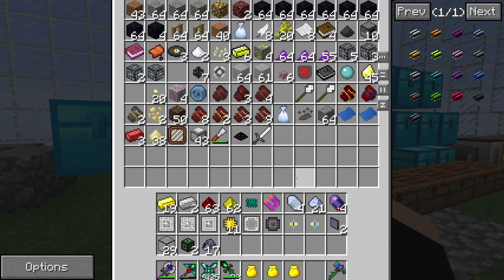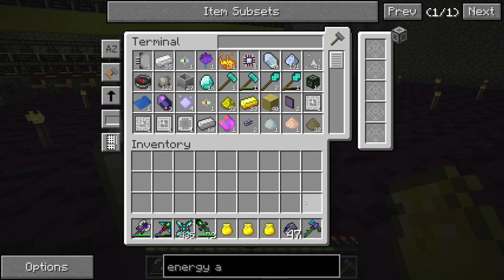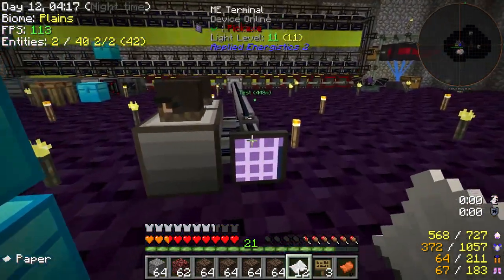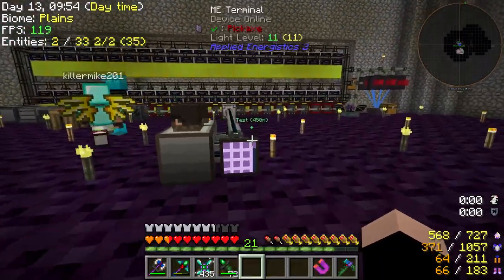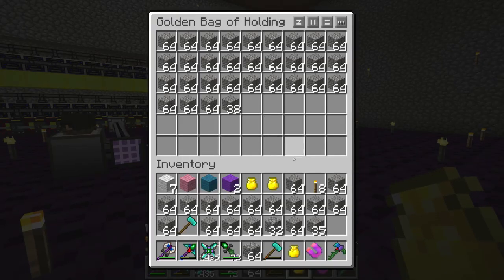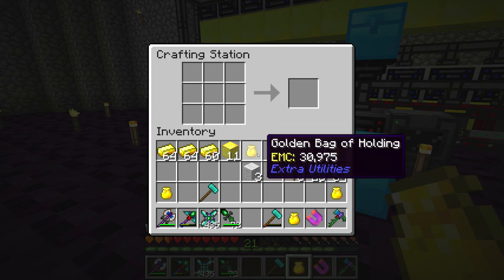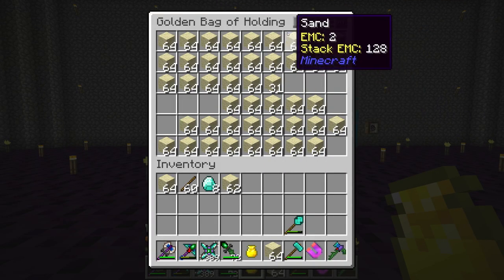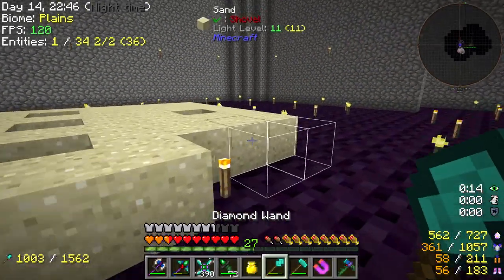Finally an ME SYSTEM! | Project Ozone 2 #25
We have finally done it! We managed to store all of our items into a convenient and compact ME storage system! Later on in this LP we aim to make those items easier to access and use for crafting! Enjoy!

Join the Minecraft Server: play.subiocraft.net

Welcome Adventurer, to Project Ozone 2: Reloaded. We of the Titan Council have placed you in a blank canvas world to start anew from the calamity of Project Ozone and Error 404. The rules are the same as last time complete quests as you go along to obtain sweet loots and extra lives. The Titan Council consisting of OG_Arist0tle, Kayjaxx, BaconBrotato, BrickBosworth, LadyArist0tle, LukasMc, Slikrick, TheCazadorSniper, Seyeght, and others will be watching from the heavens.